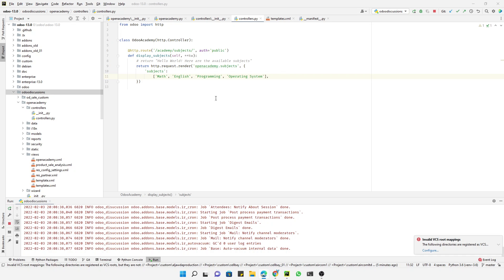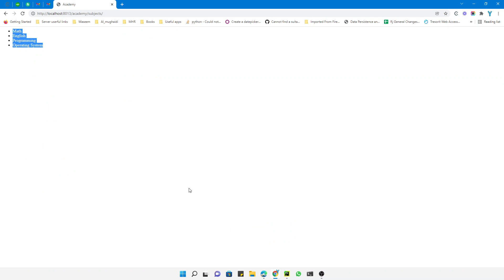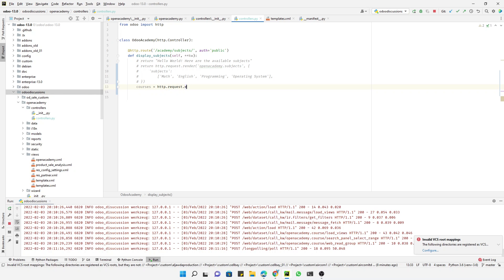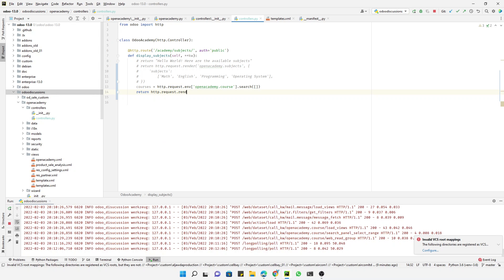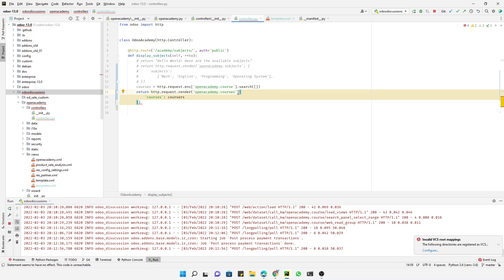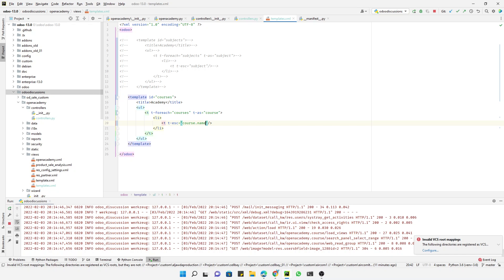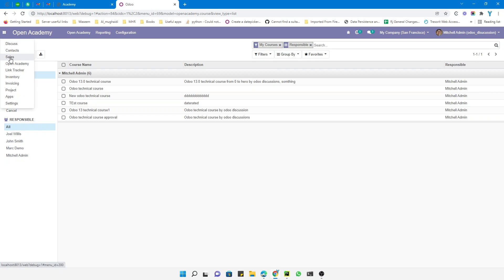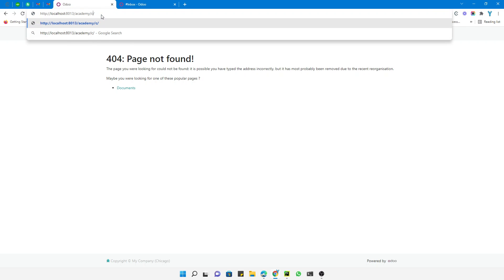How to display Model data on website in Odoo?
In this video, you will learn how to access the Model data and display it on the website in Odoo.